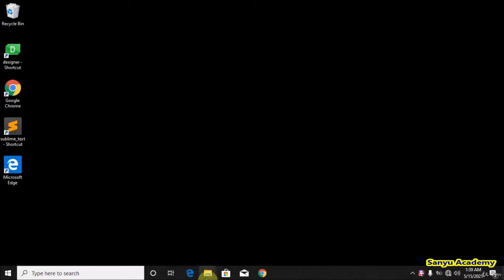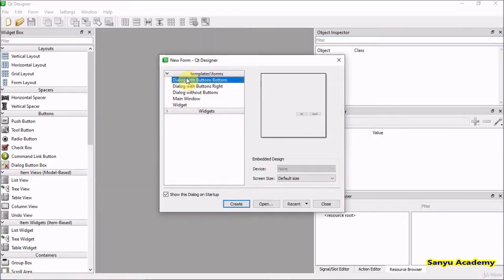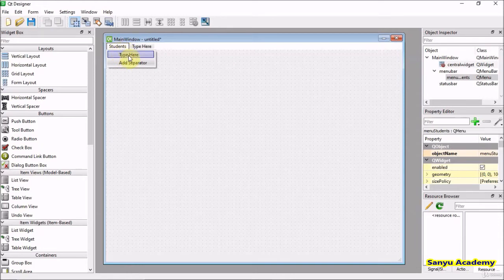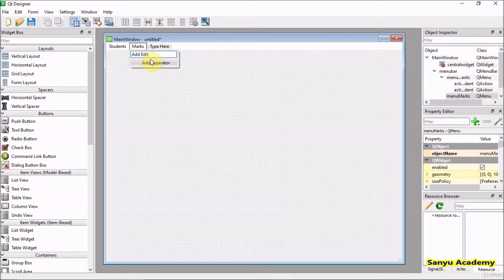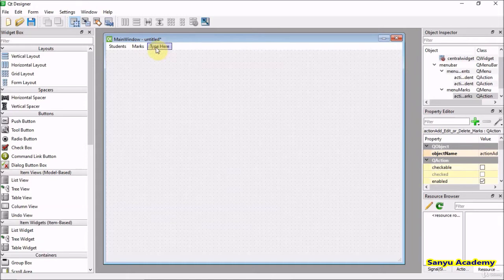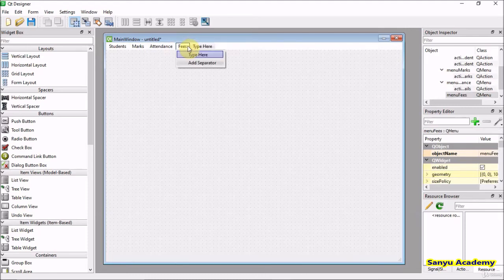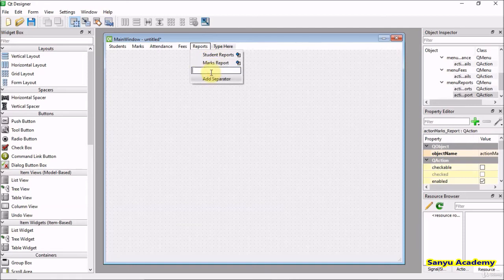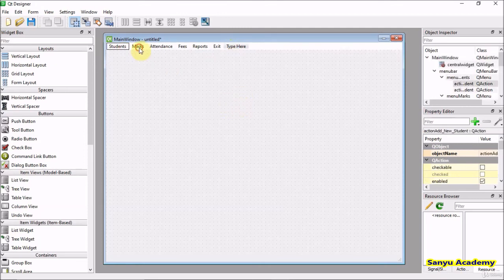6. Build Complete School Management Software | Python PyQt5 SQL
Dear friends,

This video explains how to create a new QDialog in Qt Designer and create the required menu and sub menu for our software development process.